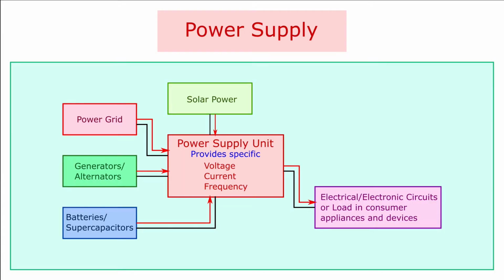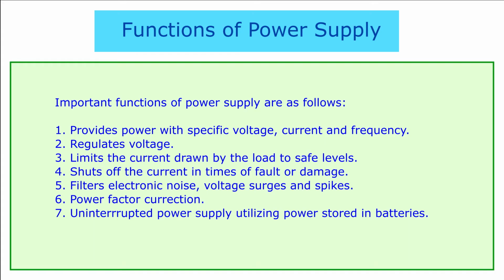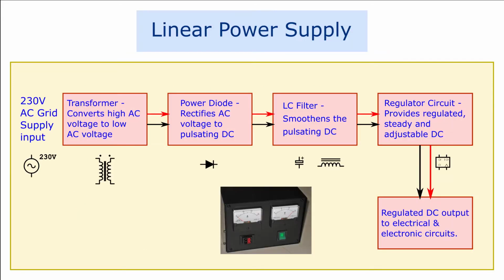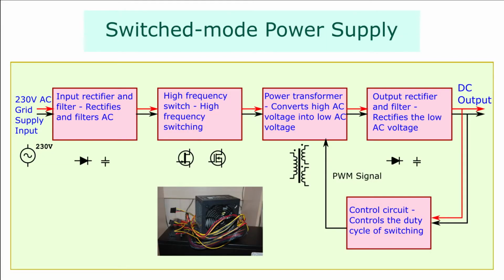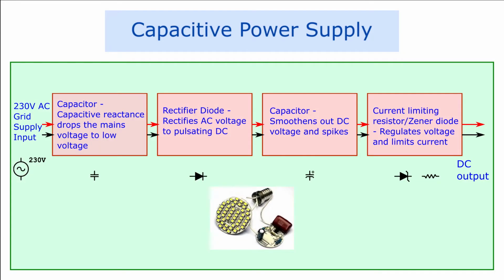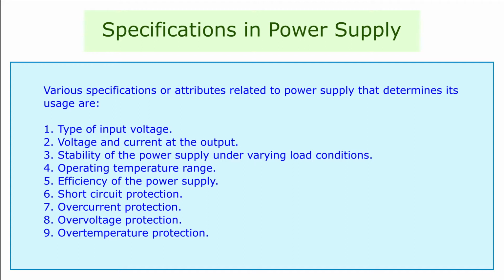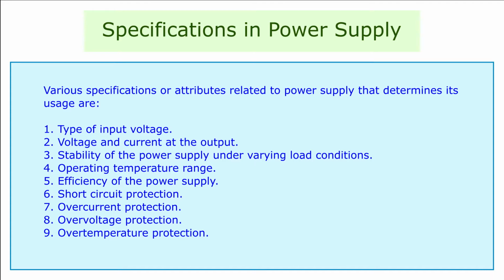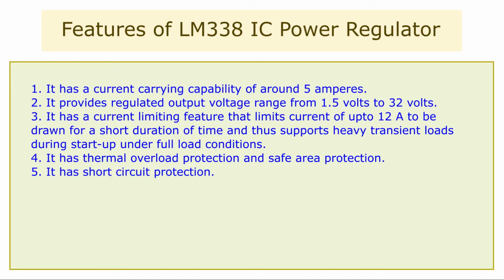What is a Power Supply | How to Construct an LM338 IC Regulator Power Supply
A brief description of what a power supply means, the various sources of power supply, the different types and specifications. Describes what is meant by a bench power supply, the LM338 IC, the features and its applications. Also demonstrate the construction of an LM338 IC based bench power supply to be used for powering up circuits and during the development process.